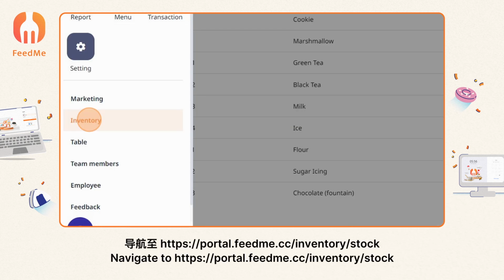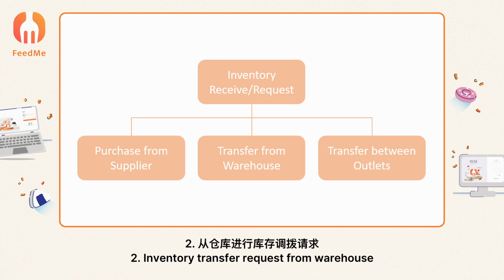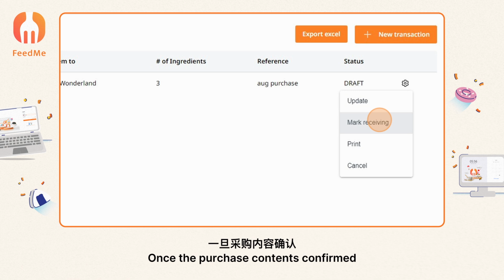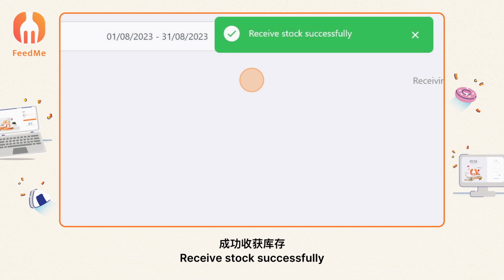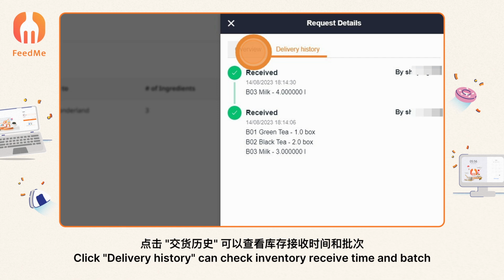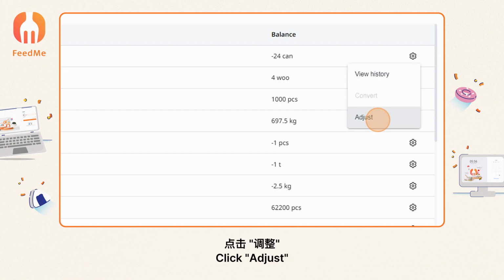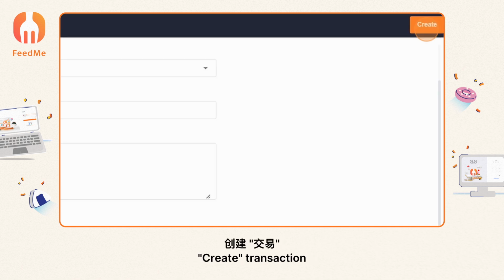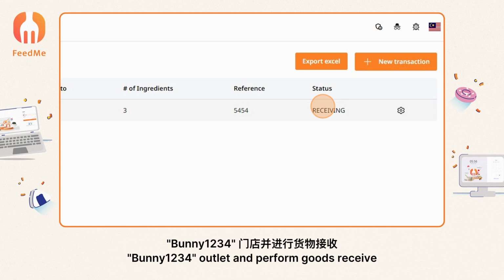FeedMe Portal | Inventory